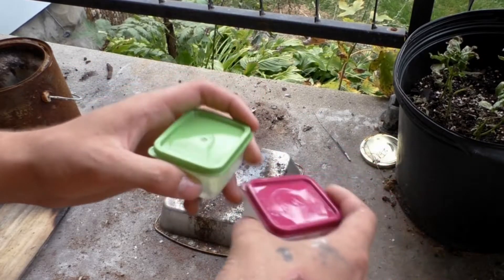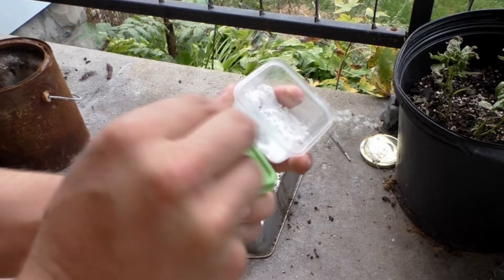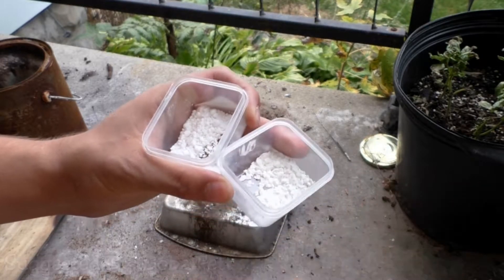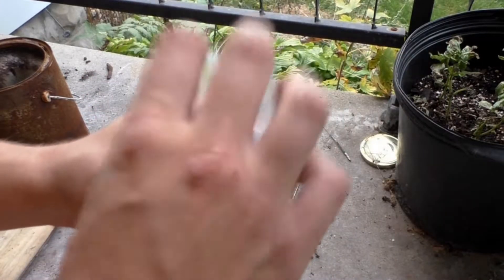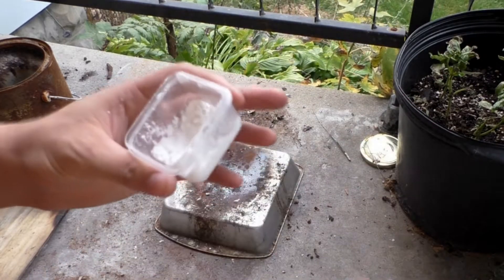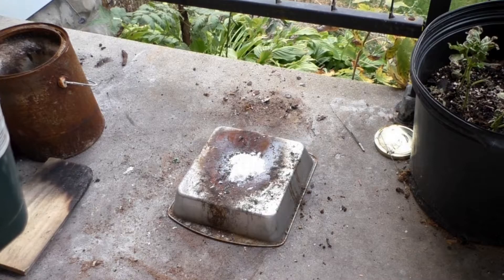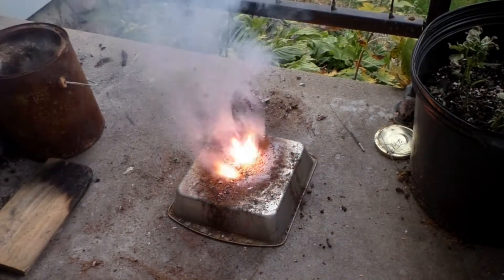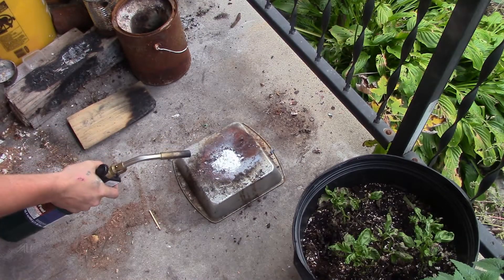PCRT RV, Corn Starch (Potassium Chlorate Reaction Test Revamped)